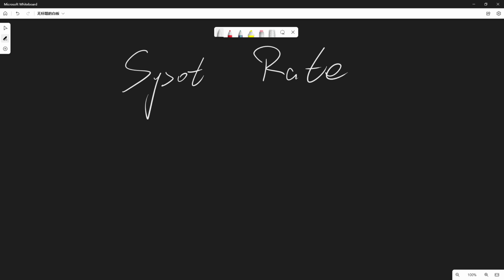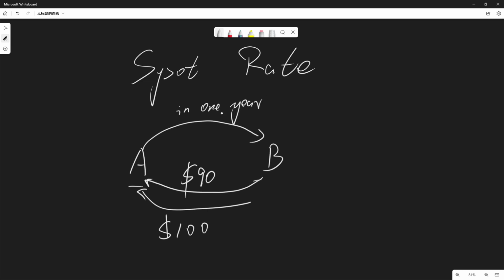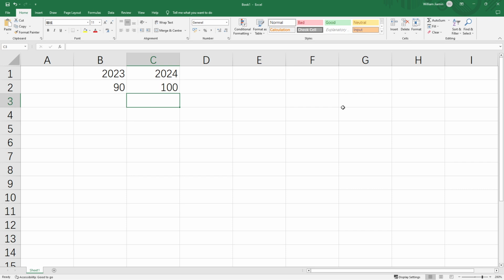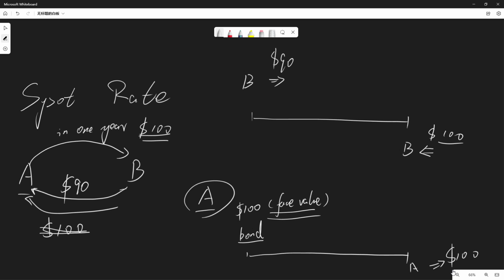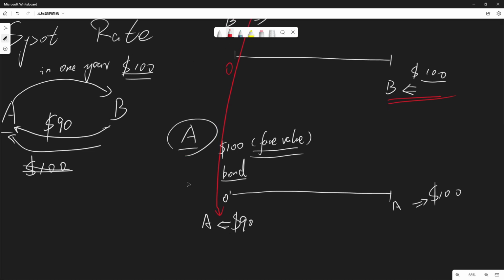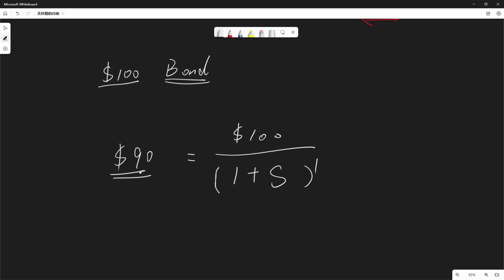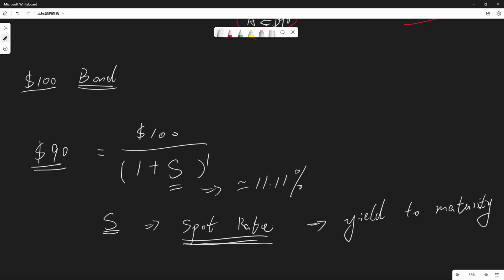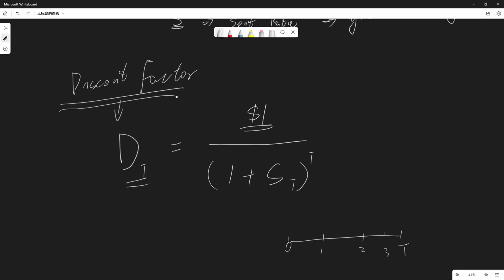What is spot rate?